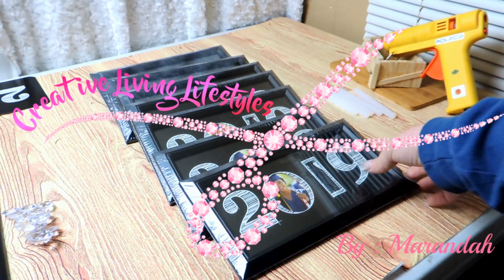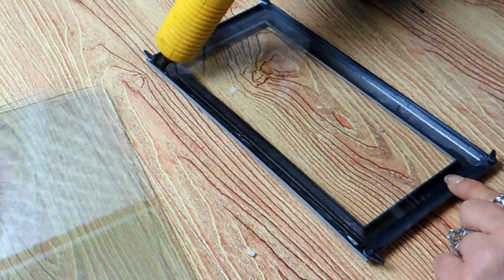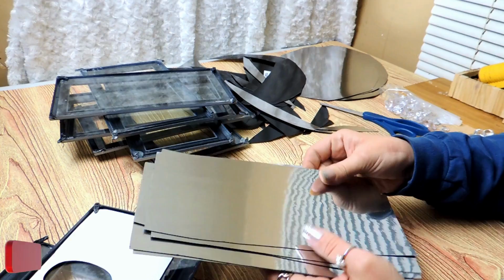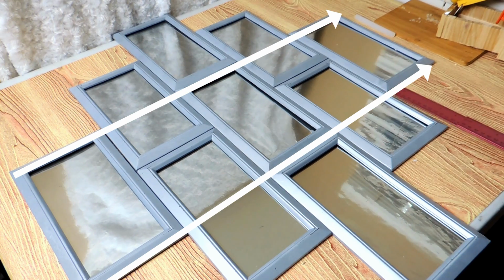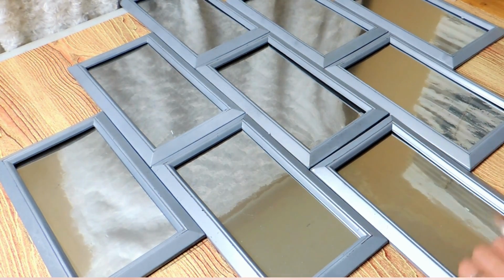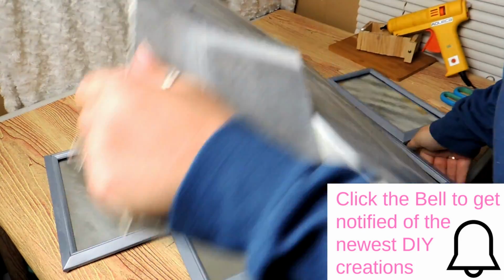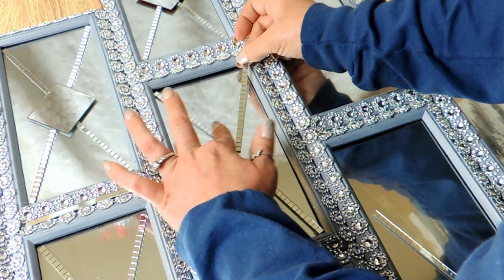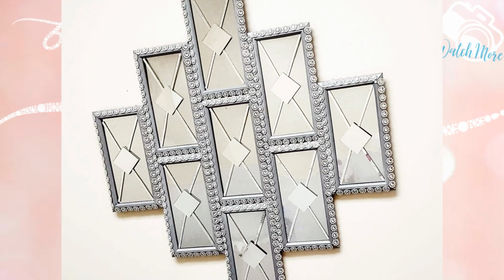DIY Large Wall Decor | Glam Mirror Panels | Diy Dollar Tree Decor | DIY Room Decor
Hi Creative Fam for this project I made wall decor using Dollar Tree materials. This was a super easy project and would make a perfect centerpiece in a living room or above a bed in the bedroom. This mirror set was inspired by other similar designs I found online. I hope you enjoy it. Since it's Easter weekend I won't be replying to comments until late tonight or tomorrow. I can't wait to read some of your ideas for Mother's Day DIYs. Thank you for helping me out with ideas and suggestions. I get all kinds of suggestions randomly through-out the year. I'm asking for gift ideas for Mother's Day. If you suggest something please keep in mind with my work schedule and YouTube I only get four videos out in a month. I can't do everyone's and with that said please don't feel offended if I don't do yours. I've had people upset at me for not creating something they ask for. Know ahead of time I may not do yours but again I'm grateful for you sharing your thoughts.  I keep all my ideas written down and ones shared with me. Please be mindful, I have a small space and the materials I have on hand don't fit every style. I appreciate you taking the time to share your thoughts and get feedback on somethings you would like to see created.

9 - Picture frames  (Graduation 2019)
9 - Mirrored Plates or 5 silver gift bags / reflective paper
1 - sheet of mosaic mirrors
floral bling wrap
9 - 2 inch craft mirrors - 3 inch mirrors on Amazon
You get 5 pc 3 inch for $4.28

For 2 inches I would buy those at Hobby, Micheal's, or any craft store. The cheapest 2 inch mirrors I could find on Amazon were $16 for for a 6pk.  That is entirely too high. You can always use coupons in craft stores and get an even better deal. I've order the 1 inch mirrors several times from Amazon. These always come in with NO broken pieces and no chips on the glass. The packaging is TOPS!  They make sure you're not getting broken glass.
You can put for of these together and make a 2 x 2 inch mirror.  Just another option.

Or you can use bling wrap in the center. Here's an example of what that looks like on some bathroom mirrors I did

My address